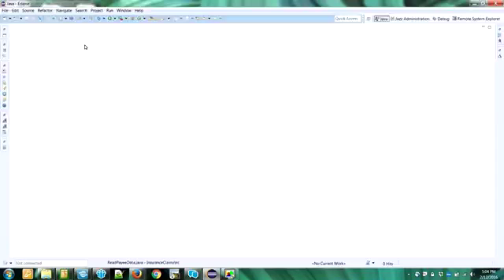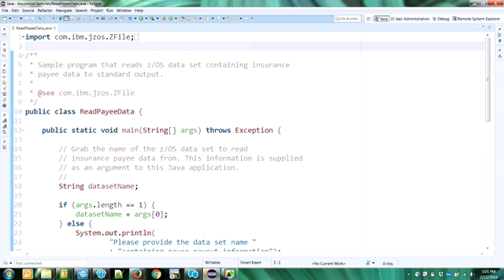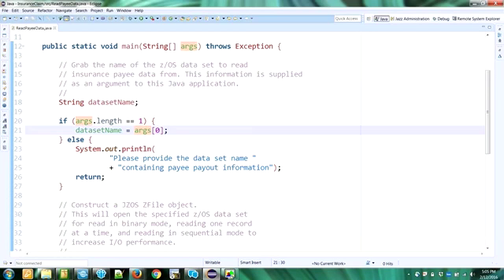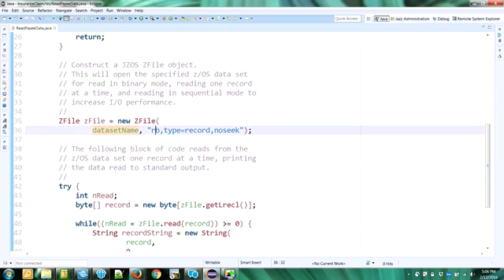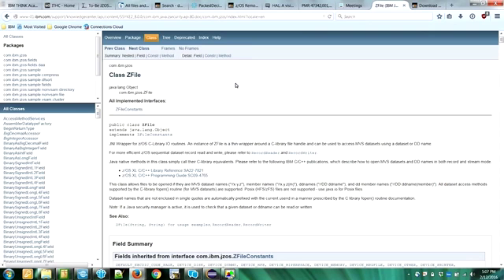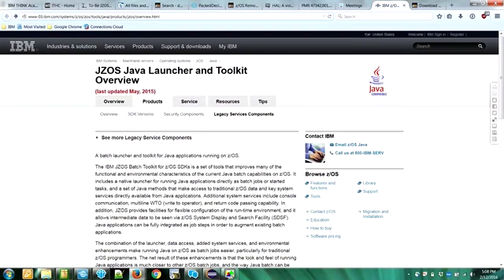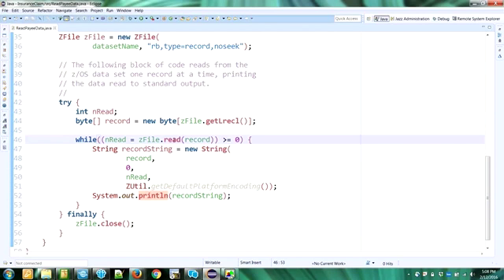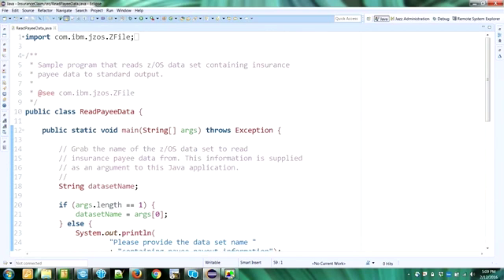JZOS writing a sample application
JZOS Toolkit API documentation

We are providing this sample code that will read a z/OS data set, parse and print to standard output.